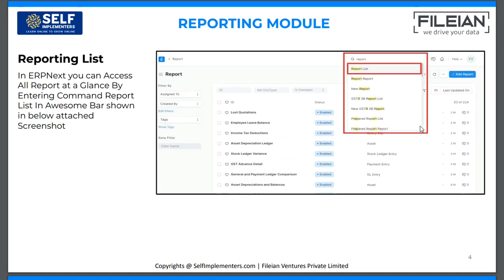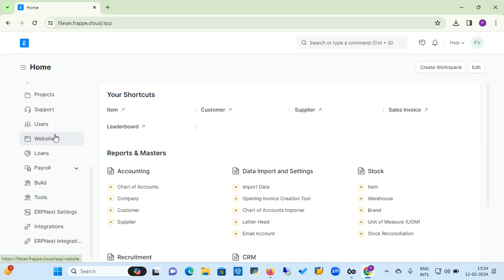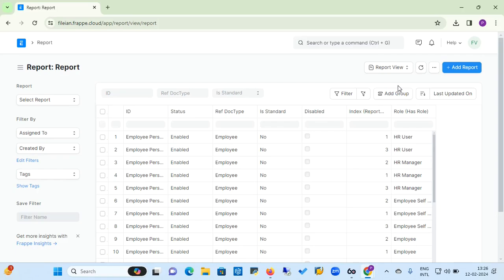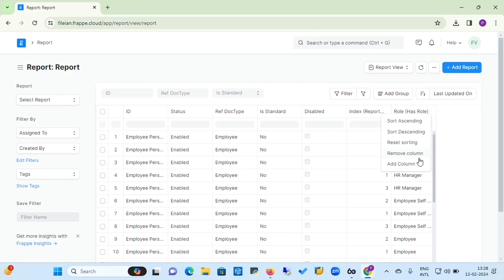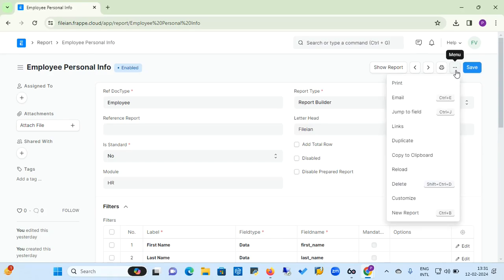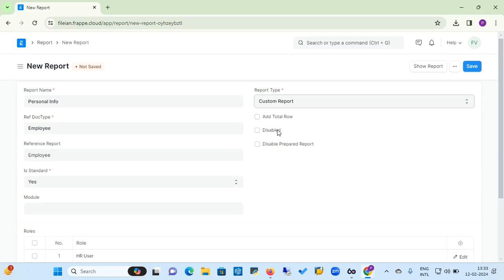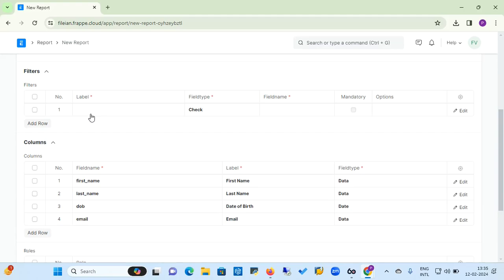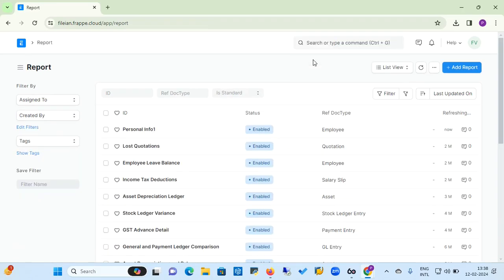20. Set Up or Implement the ERPNext Reporting MIS Module